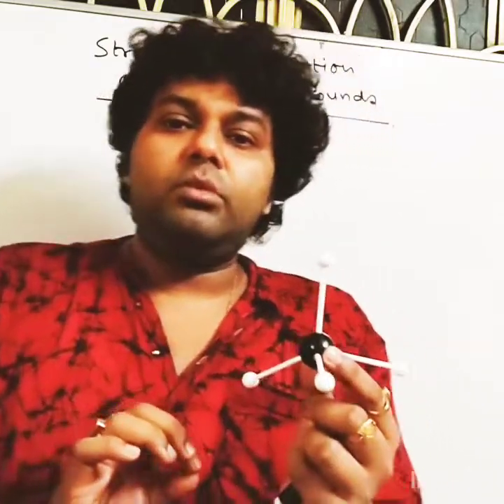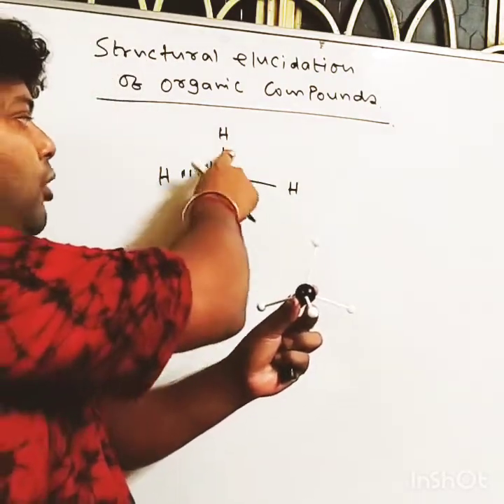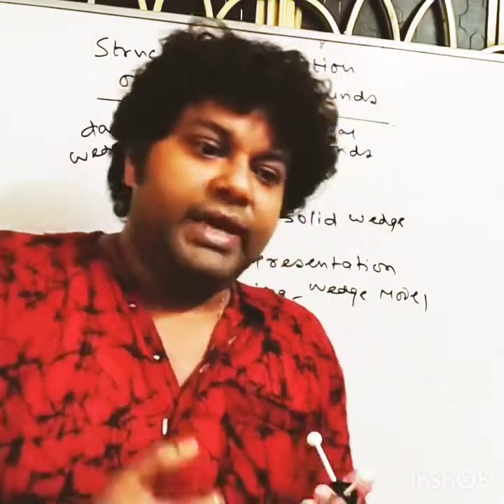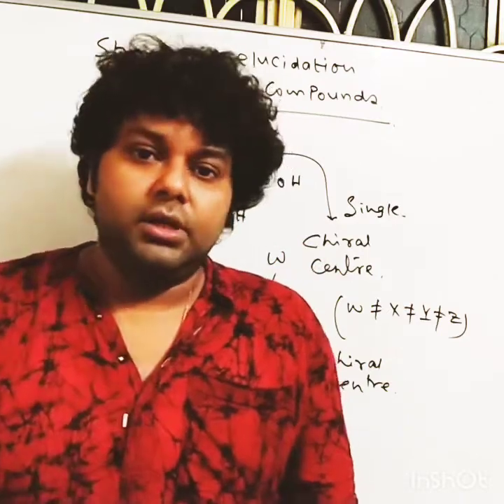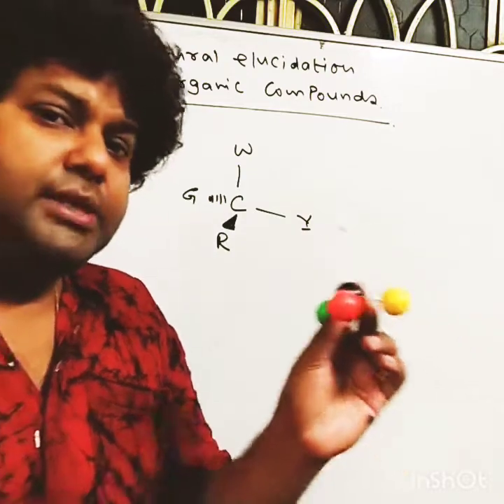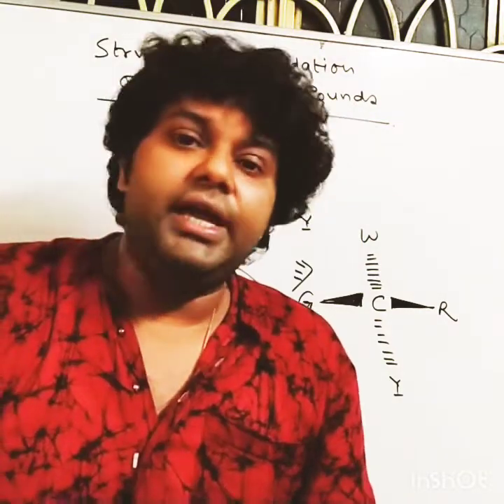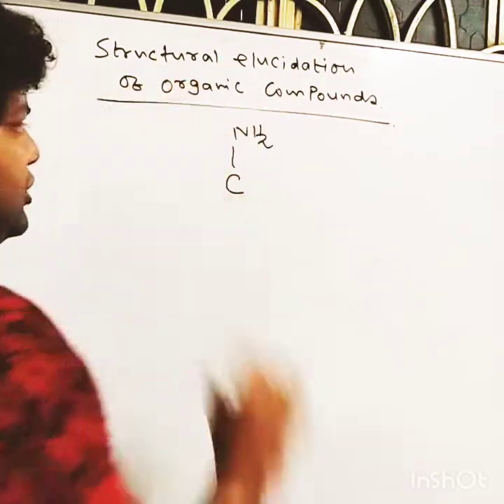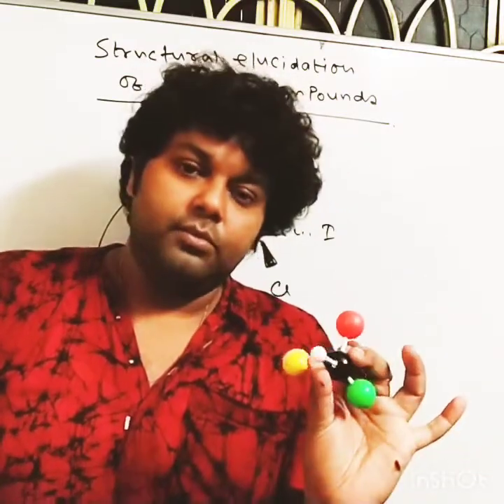ORGANIC CHEMISTRY REPRESENTATION OF STRUCTURES